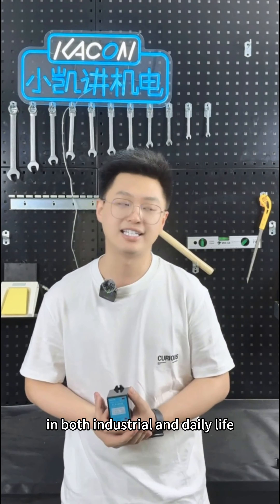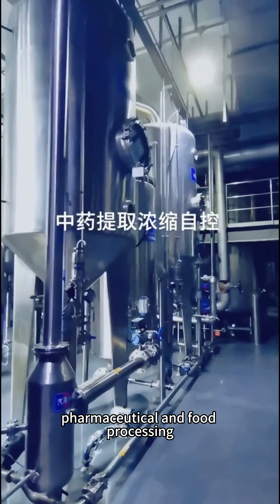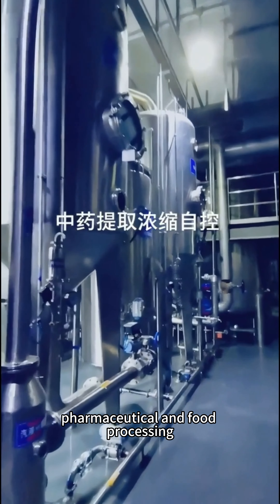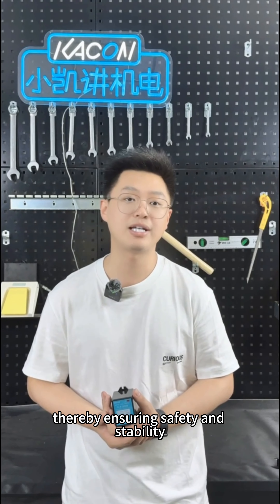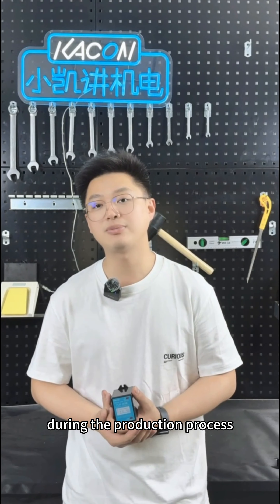What is Water Level Switch?